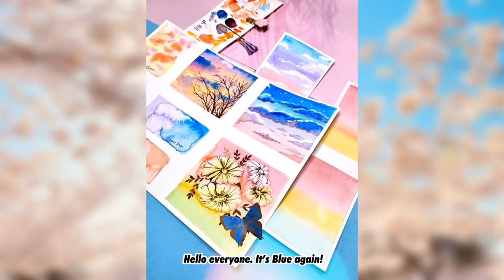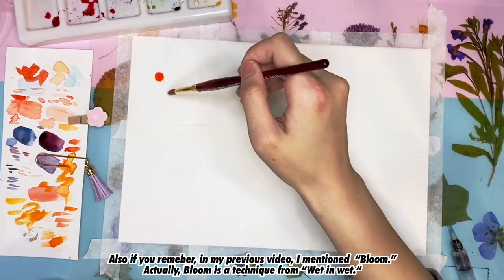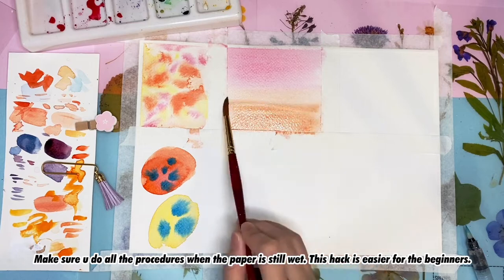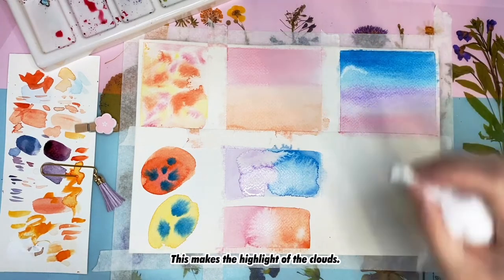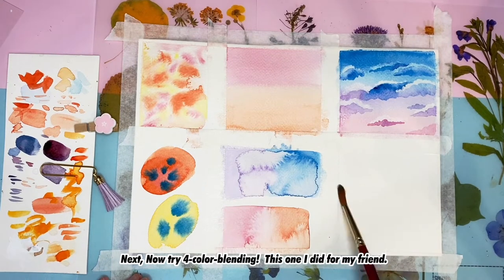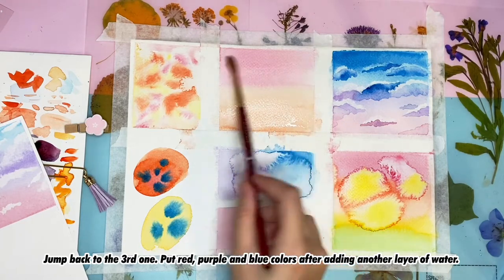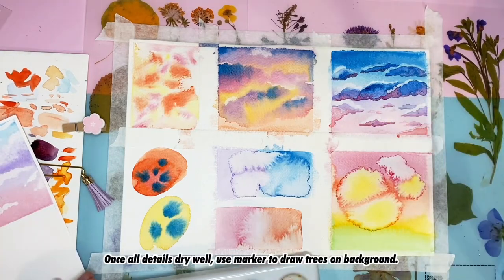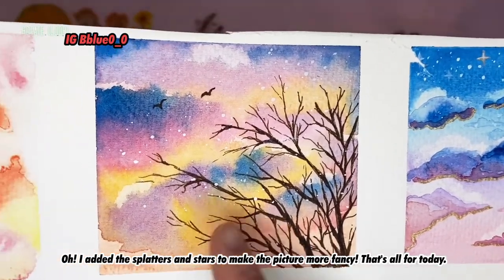Basic Skies & Clouds illustrations - Wet in Wet Watercolor Techniques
Secret of my Aesthetic Skies & Clouds illustrations - Watercolor Techniques

💬 T h e   M e s s a g e   f r o m   B L U E . . . .
Hello Everyone,
Hope you all doing good! This tutorial mainly focus on Basic Watercolor Wet in Wet techniques. From what is "Bloom" to complete this basic Skies & Clouds illustrations. Especially on Sunset Pink clouds! and teach you how to have an aesthetic art style! This is also a watercolor cloud study process!

Hope you guys like this Watercolor sunset sky tutorial! Honestly This is my first kinda comprehensive tutorial. I am not professional but wanna keep growing and improve with you! I hope these techniques and hacks can help you!

xoxo,
Blue

🖌Paint brush
Grumbacher 4620 round
🎨Watercolor
Winsor&NewTon

| F O L L O W  B L U E· L I |

➳Support the newbie artists
There are lots of good and talented artists like me, new and no way to shine!I hope we can grow together! Later i will invite one artist on each of my videos. Let you/them have one more platform to show and explore.
Fight with the algorithm! We can do this and Glow together!

Secret of my Aesthetic Skies & Clouds illustrations - Watercolor Wet in Wet Techniques